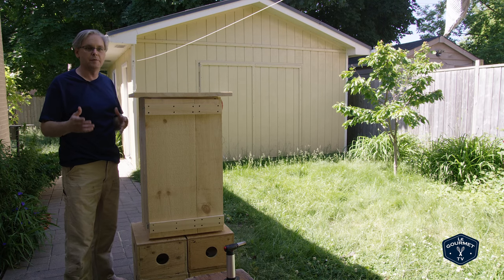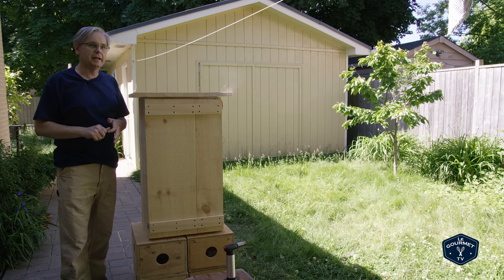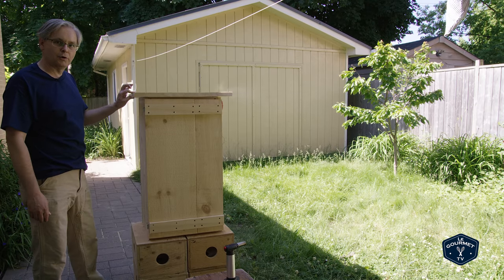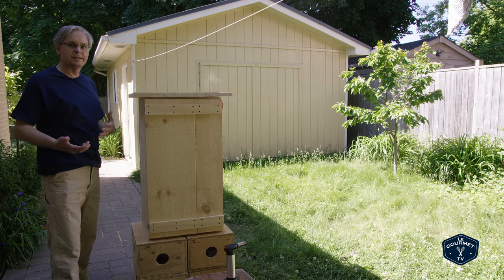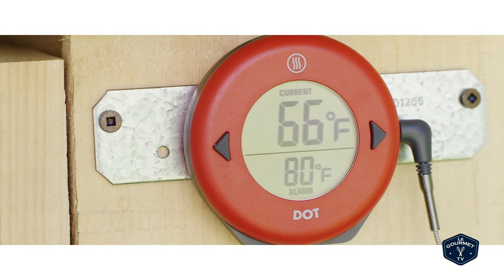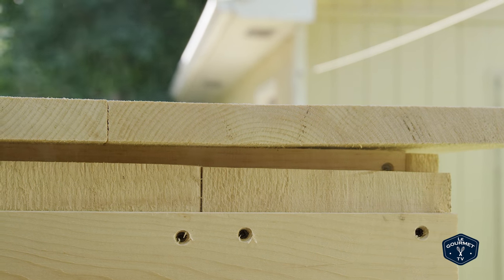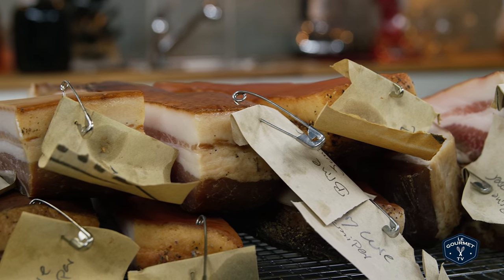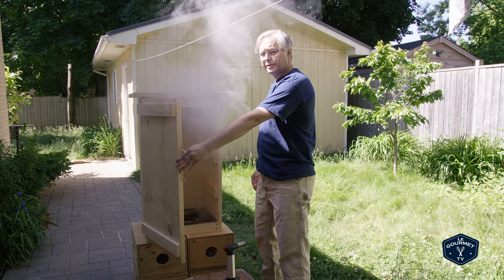🔵 Building A DIY Cold Smoker At Home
For our DIY homemade bacon series we decided to build a cold smoker, so we could cold smoke the bacon recipes we’ve been testing. Nothing could be easier than building a smoke chamber at home - it doesn’t need to be air tight, since the temperatures are really low it doesn’t have to be made from metal, and you don’t need a lot of special equipment.
This build was based on some oven racks that we had laying around the test kitchen, and the total cost of the wood was around $50.
We are smoking bacon at first, but you could cold smoke salmon, and any number of different cured meats.